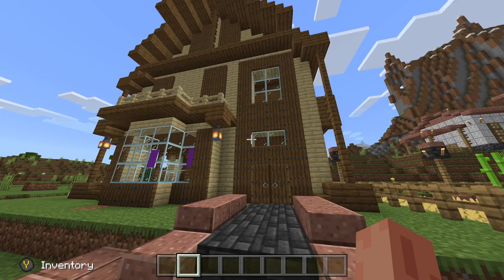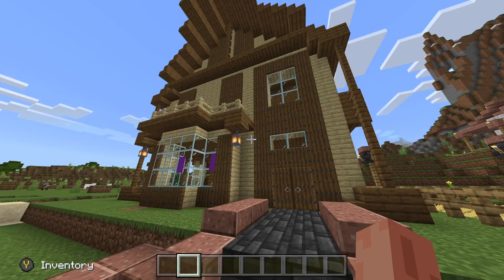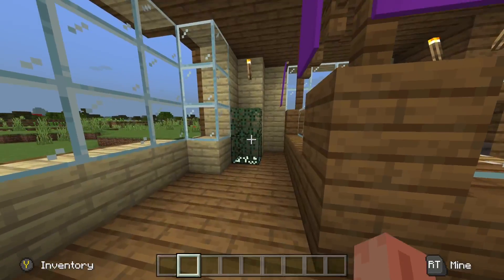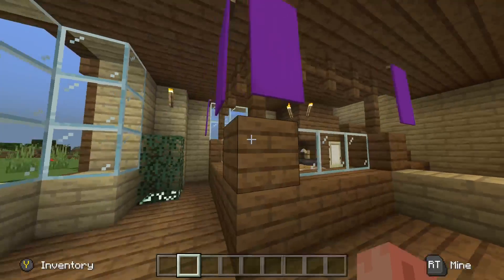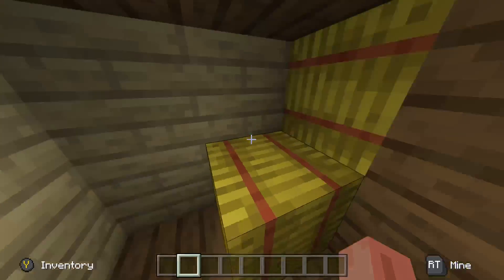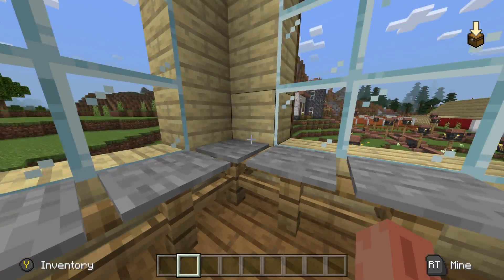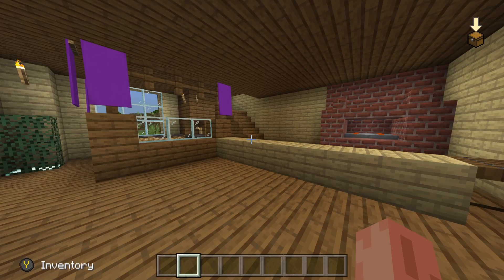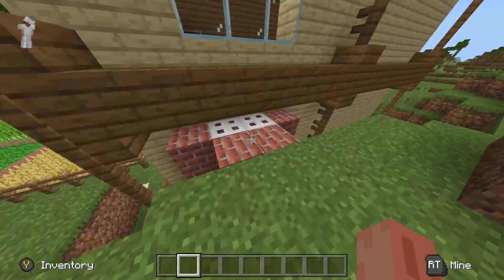Minecraft Let's Build Part 6.5 [Bakery Interior Tour]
We take a quick tour of the inside of our new Bakery after I have furnished it, just so yall can see it furnished.